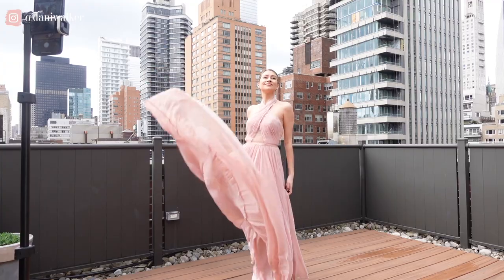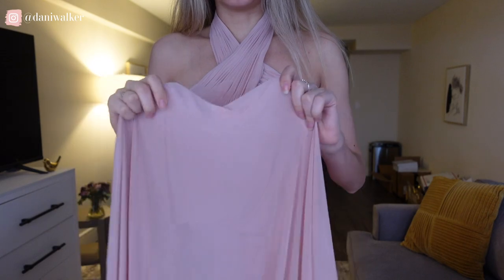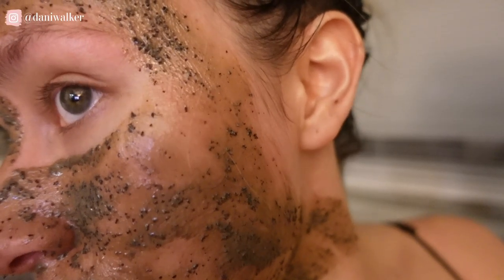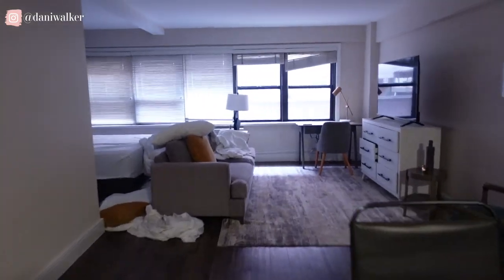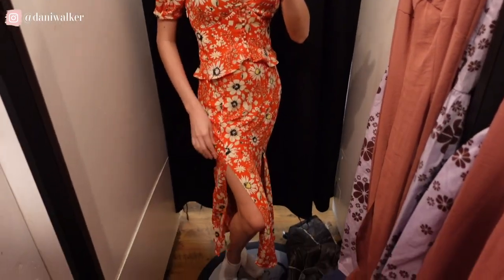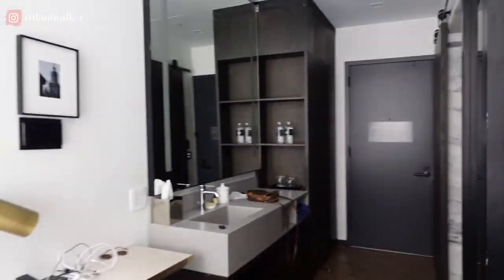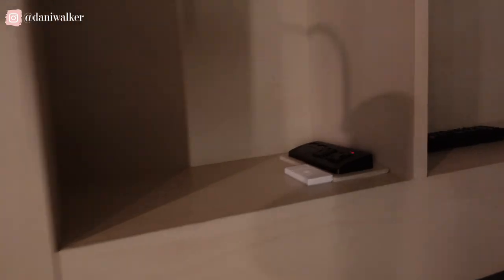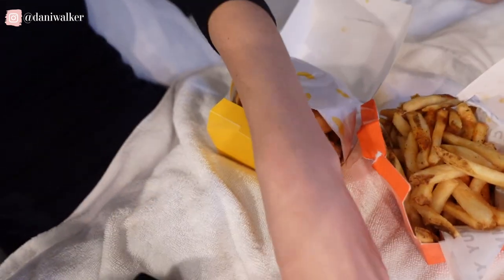Sherri Hill Bridal, a Wedding + NYC Photoshoot | Vlog